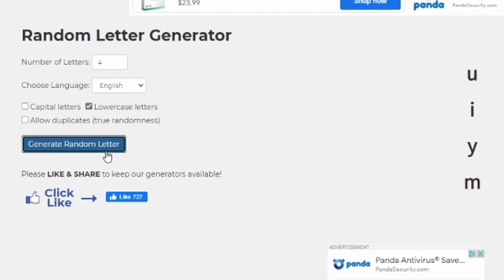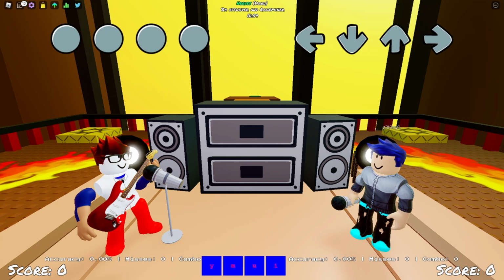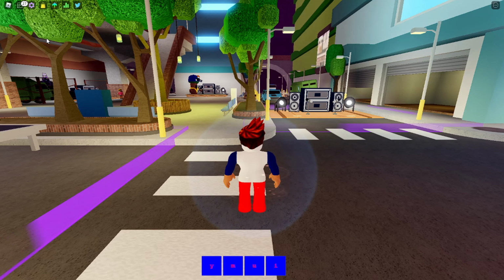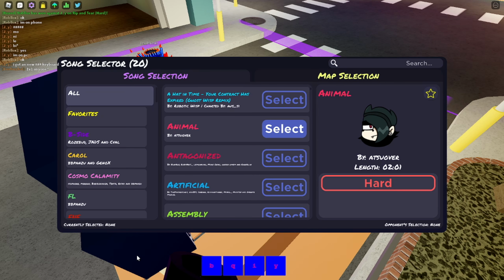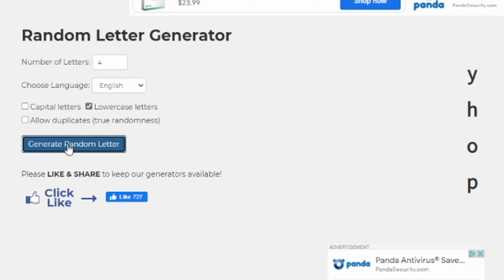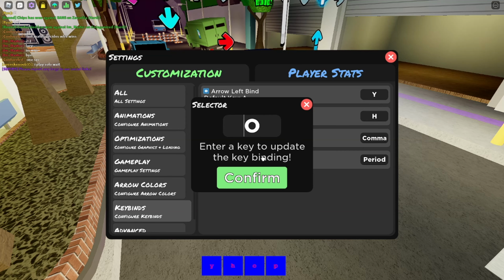Funky Friday Random Key Generator Decides My Keybinds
0:00 - The Start
0:15 - 1st Keys Generated
0:35 - 1st Match (Enemy Choice Of Song)
2:54 - 2nd Keys Generated
3:11 - 2nd Match (My Choice Of Song)
6:22 - 3rd Keys Generated
6:46 - 3rd Match (Enemy Choice Of Song) (WARNING: FLASHING LIGHTS!)

Credits from the website of the mod:

hello, i hope my name CONFUZZLED you while reading it. anyway content wont be much, just your standard fnf content, some being roblox, some being the actual game itself. lets see how far we go with this